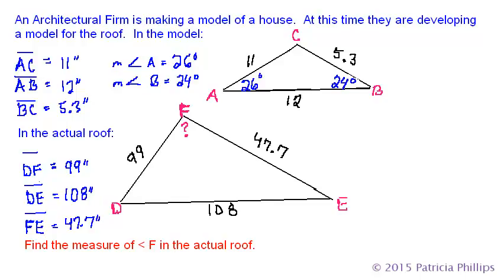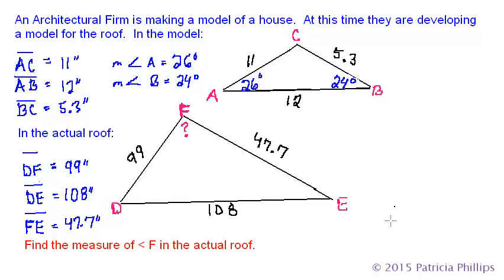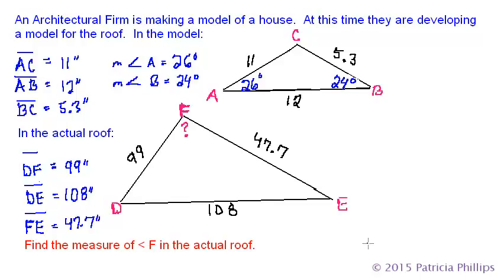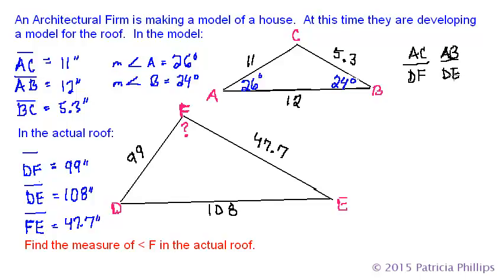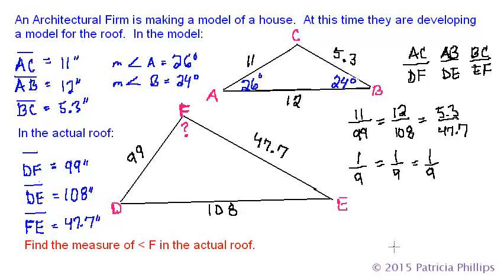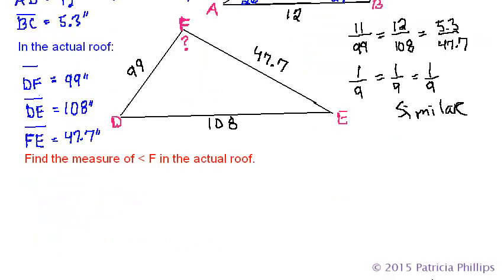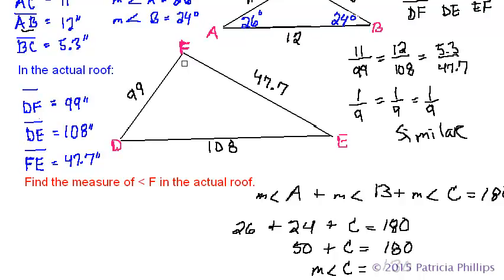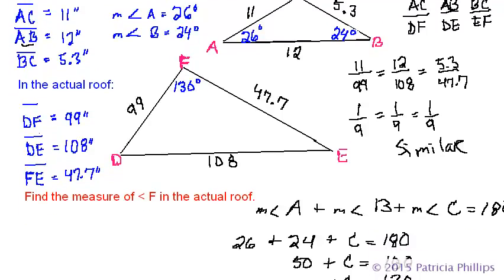Trigonometry: Congruent Angles & Similar Triangles 2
Congruent Angles, Proportional Sides, and Similar Triangles